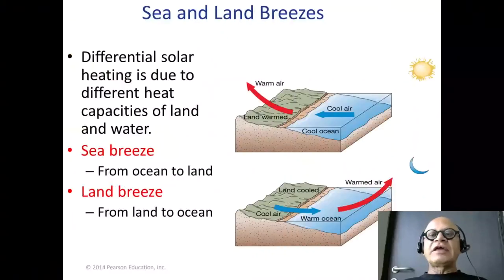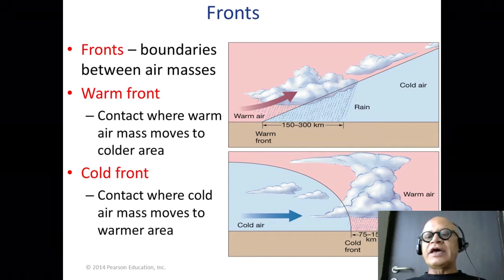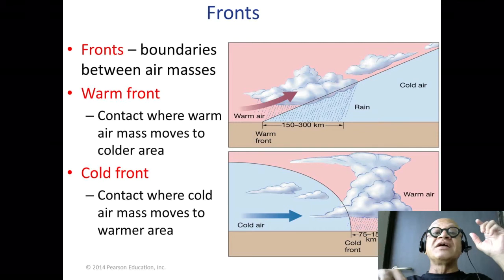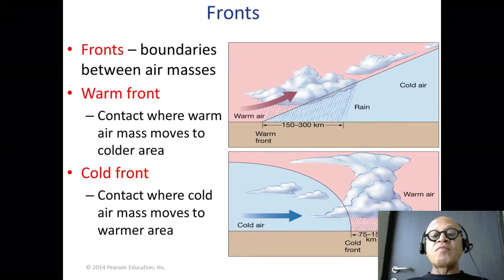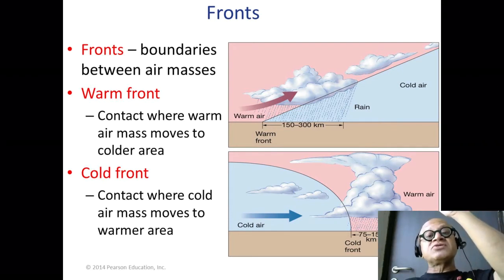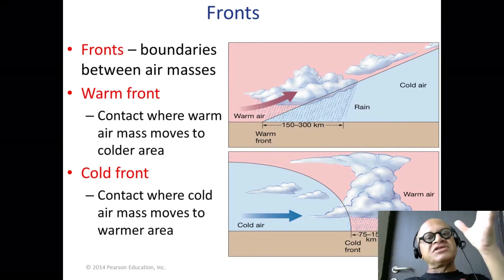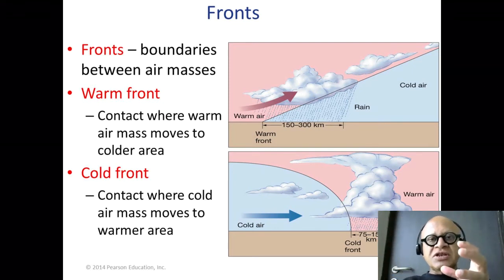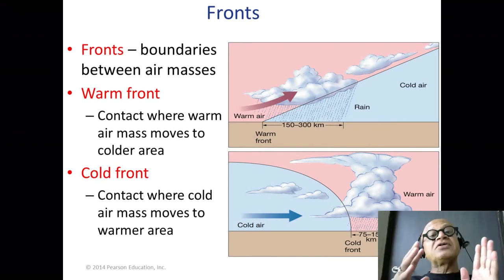Warm Front and Cold Front